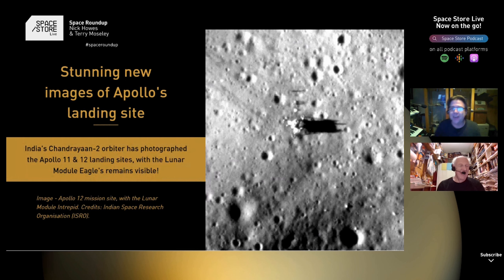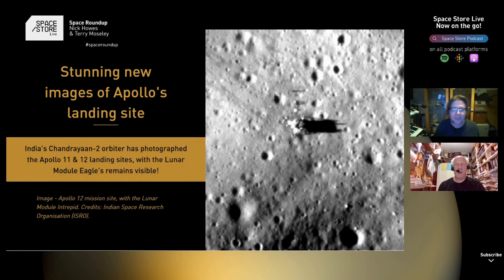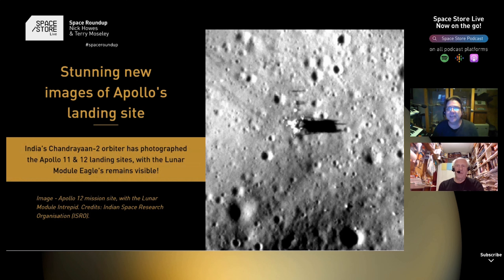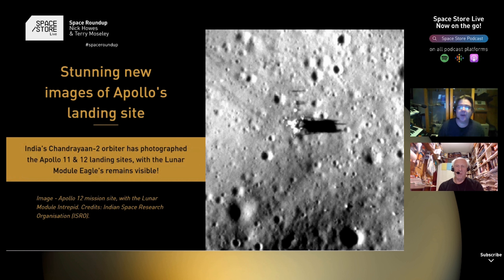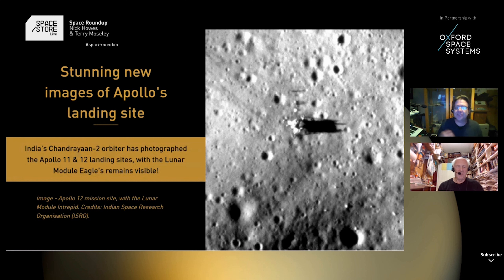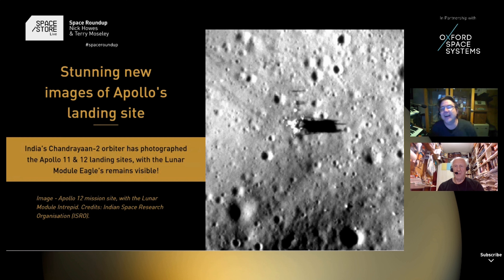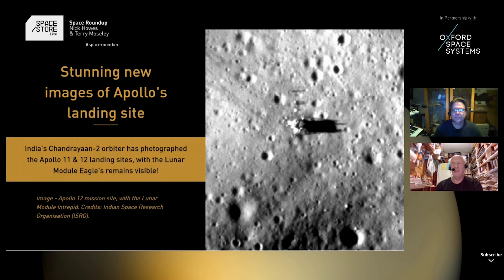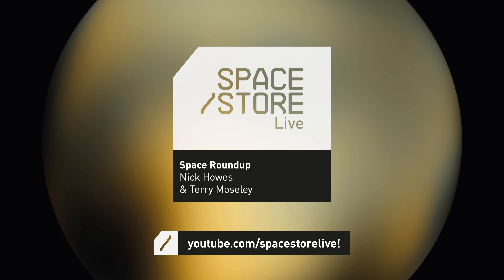The 'hidden' Apollo discovery by ISRO! | Space Roundup Best Bits with Nick & Terry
Find out what Apollo 11 & 12 discovery has been made by ISRO's Chandrayaan-2! Hear all about with Nick & Terry on the Space Roundup Best Bits.

If you want to learn more about Space Store head on over to our

This is a clip from Season 4 Episode 4 of the Space Roundup with astronomers & space experts Nick Howes and Terry Moseley. Want to watch the full Space Roundup Episode?